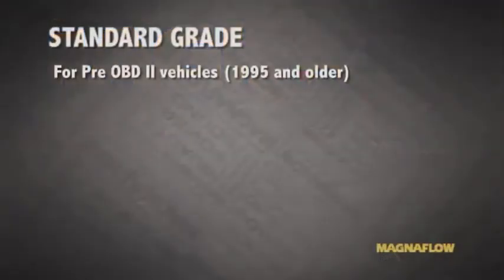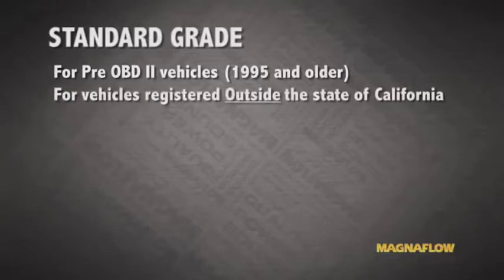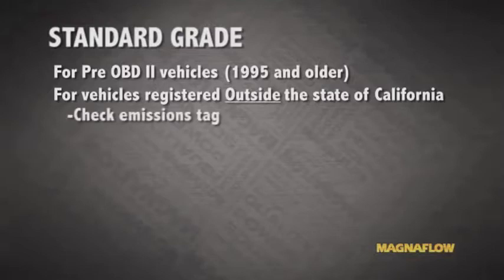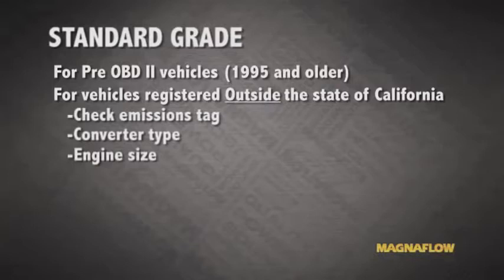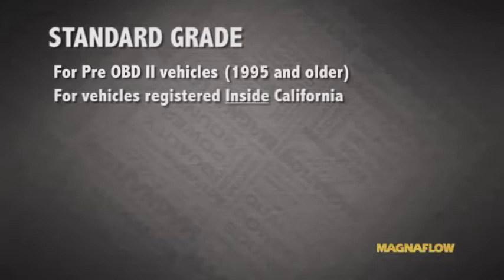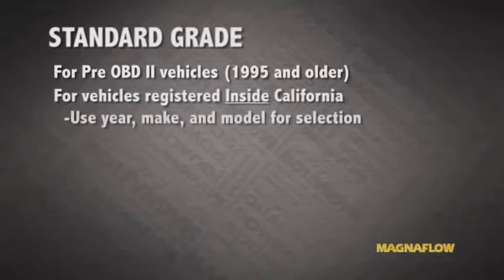How to Select a Catalytic Converter - Magnaflow